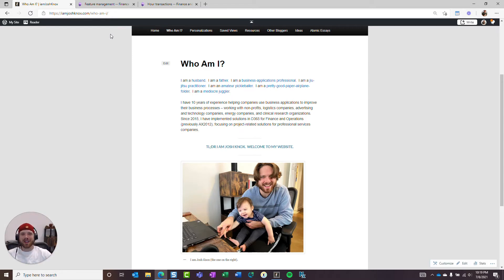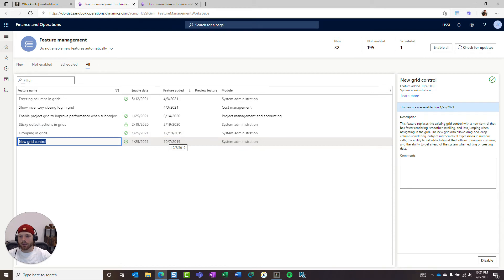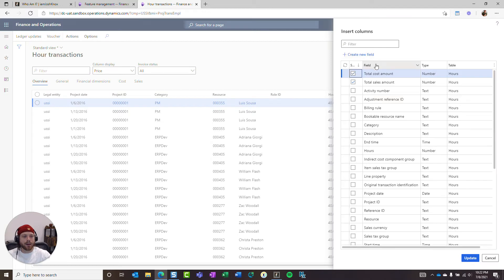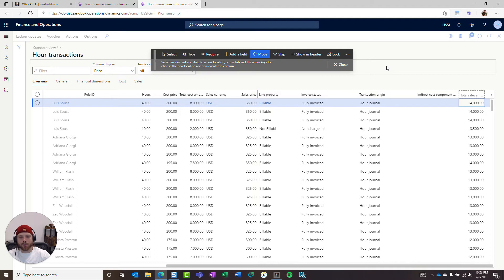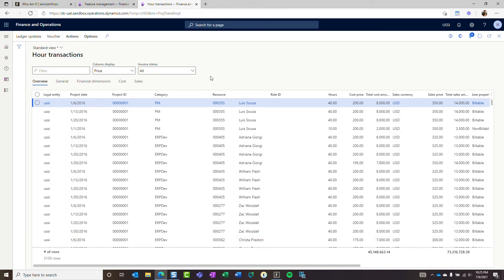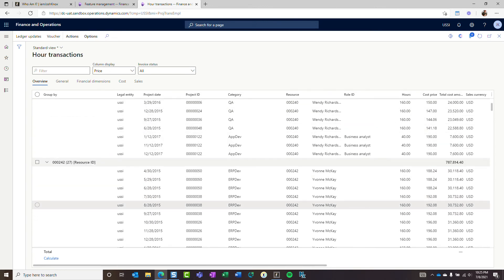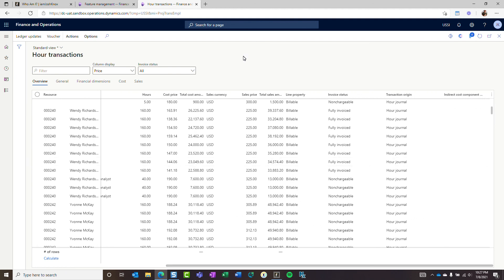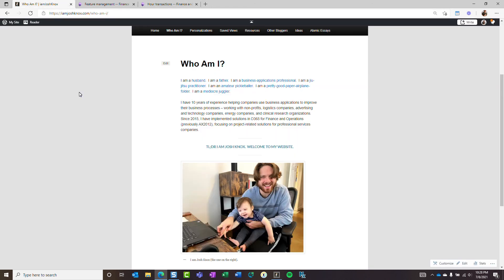Dynamics 365 Finance | Freeze Columns and Other Grid Controls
Quick video of fun things you can do to make list-page grids easier to use in D365 Finance UI:

Insert Columns
Move Columns
Total Columns
Group Columns
FREEZE Columns